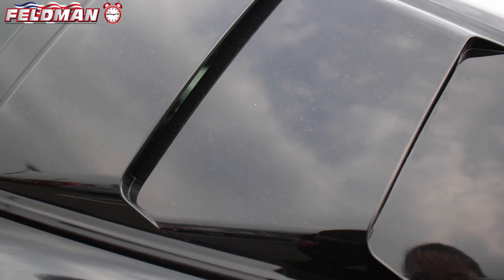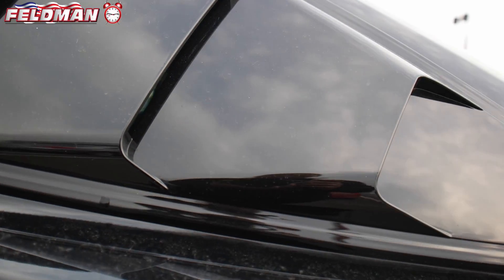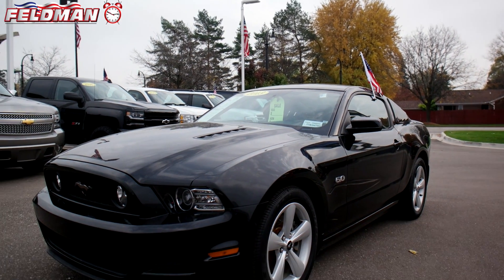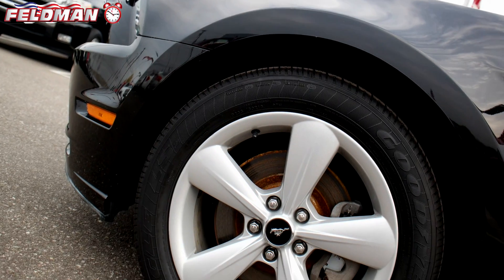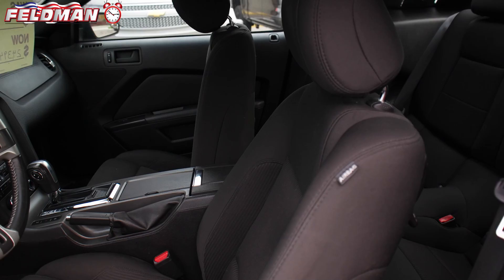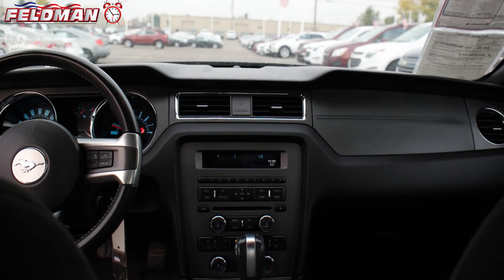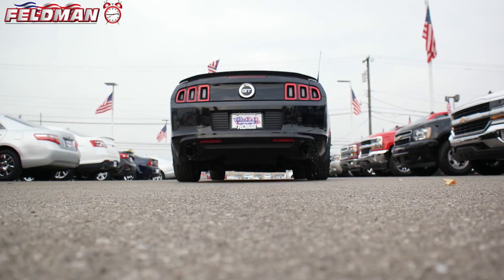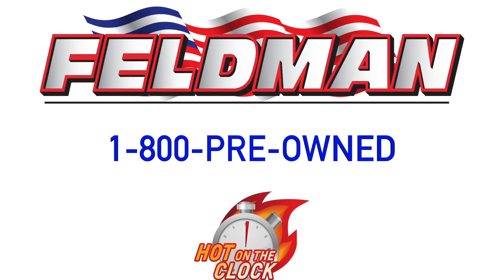Ford Mustang Michigan PTB394759A